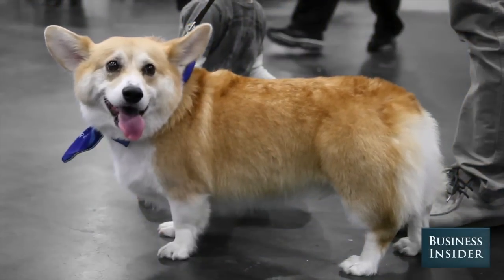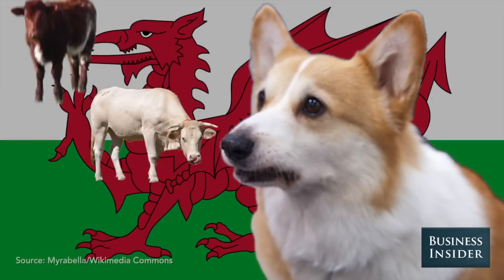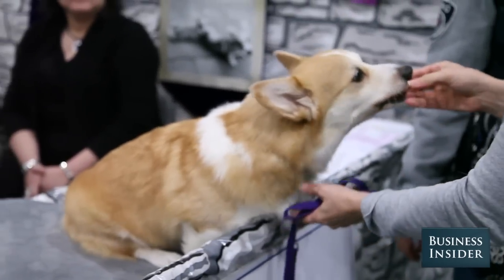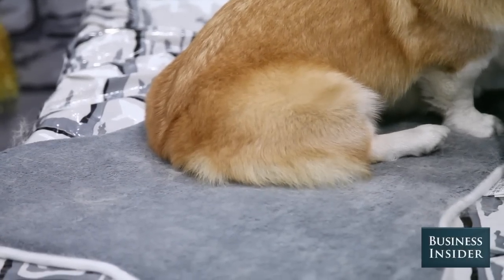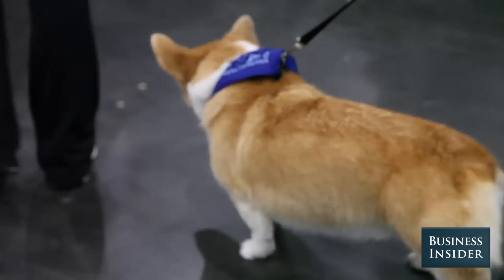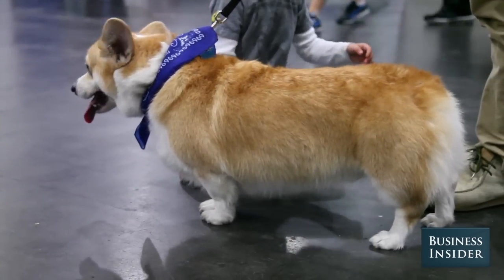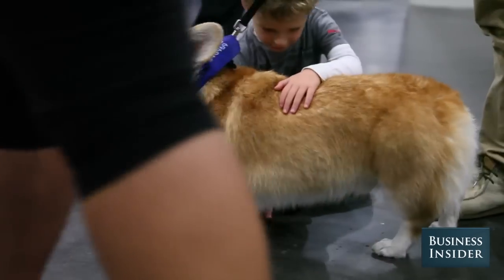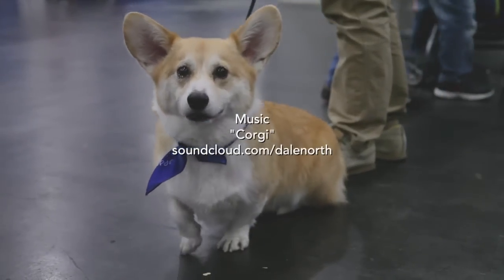Everything About The Corgi In 60 Seconds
Every year, the American Kennel Club hosts an event called Meet the Breeds, where people get to interact with over 200 different breeds of dogs and cats.

We went to Meet the Breeds and immediately gravitated towards the Internet's favorite dog breed — the Corgi.

Watch to find out everything about the Pembroke Welsh Corgi in just 60 seconds.

Produced by:
William Wei

"Corgi" by Dale North of Destructoid.com Business Insider is the fastest growing business news site in the US. Our mission: to tell you all you need to know about the big world around you. The BI Video team focuses on technology, strategy and science with an emphasis on unique storytelling and data that appeals to the next generation of leaders – the digital generation.